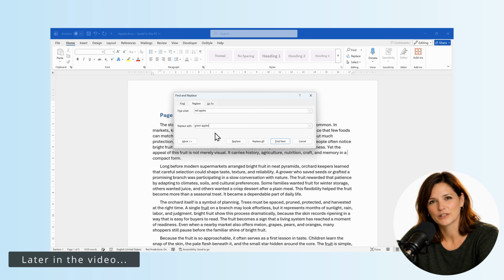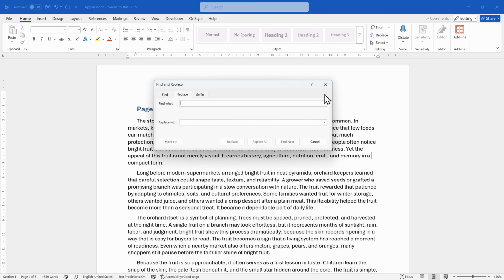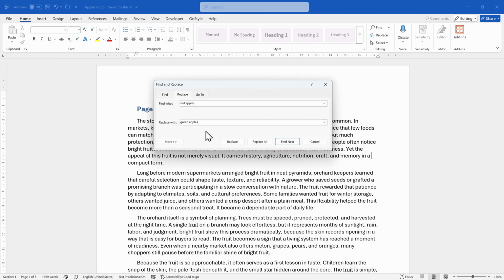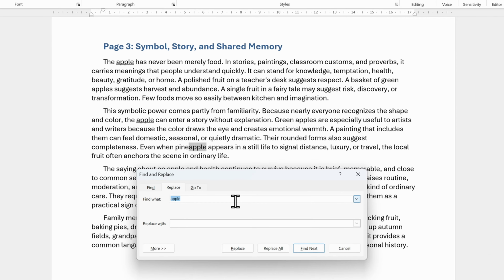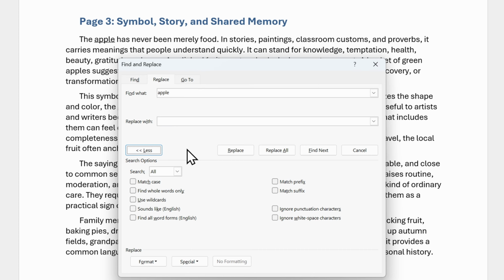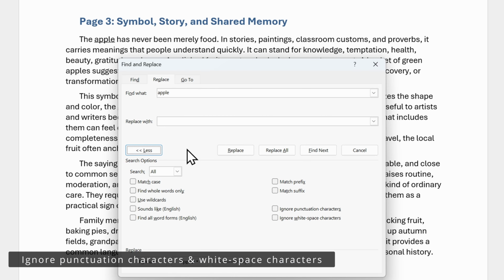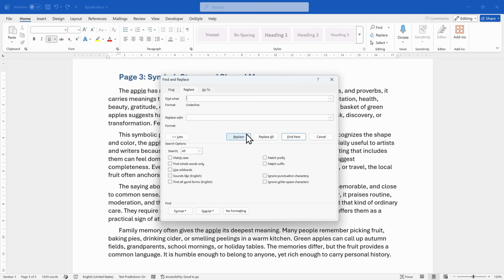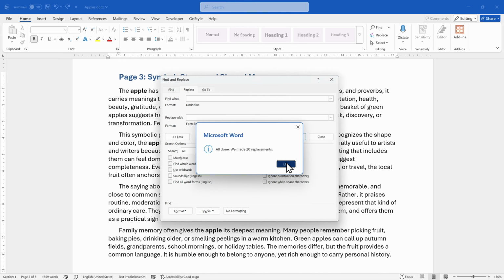How to Use Find and Replace in MS Word (Tutorial)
Learn how to use Find and Replace in Microsoft Word to update repeated text fast and clean up documents in seconds.
In this tutorial, we go step by step through the Find and Replace tool in Word. We cover how to replace text one match at a time, how to use Replace All safely, and how to replace formatting like bold or italics across a document.
This video is great for beginners, office users, students, teachers, and anyone editing reports, letters, forms, or repeated content in Word.
What you’ll learn:
How to open Find and Replace in Word
How to replace words or phrases quickly
The difference between Replace and Replace All
How to use Match Case and Find Whole Words Only
How to replace formatting in Microsoft Word

This is a practical Microsoft Word tutorial designed to help you work faster and make fewer editing mistakes.
More Word tutorials coming soon.

Timestamps:
0:00 What Issue Find & Replace Solves
0:14 How to Open and Use Find & Replace
1:43 Advanced Search Options in Find & Replace
3:16 How to Replace Formatting with Find & Replace
4:26 How to Replace Text and Formatting Combined